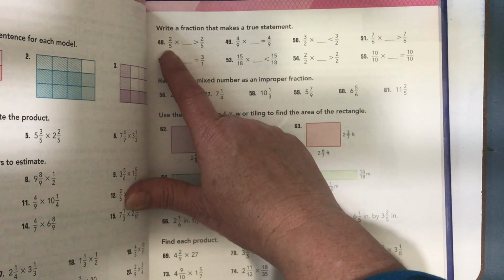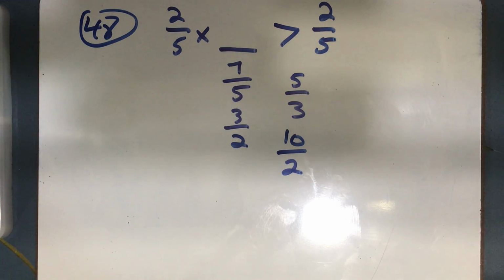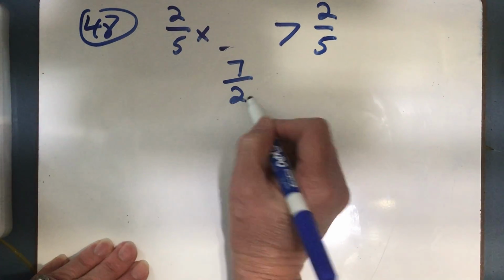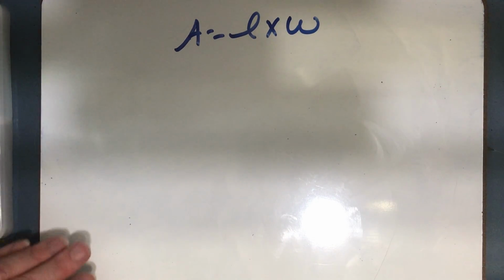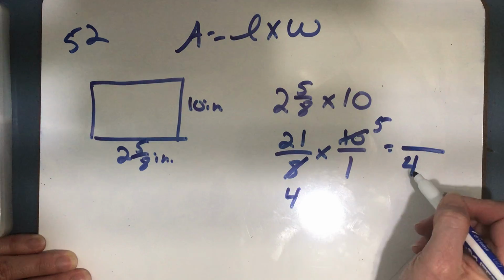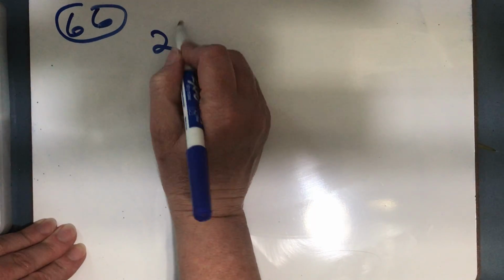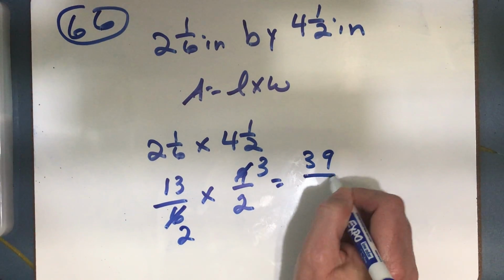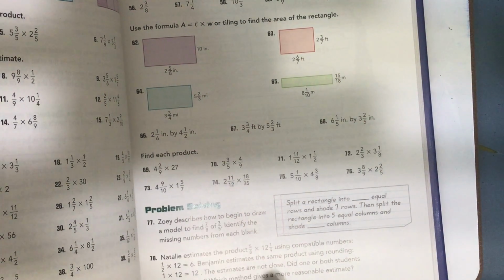Grade 5 chapter 8 review